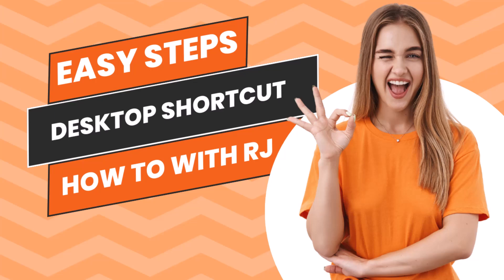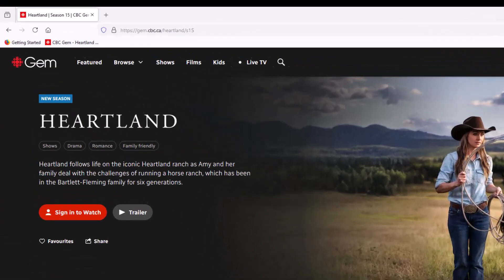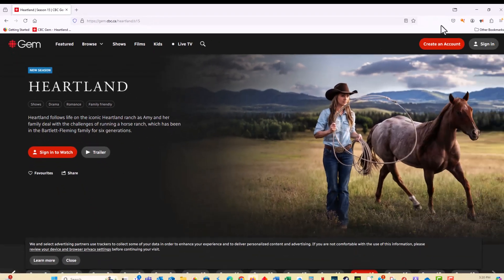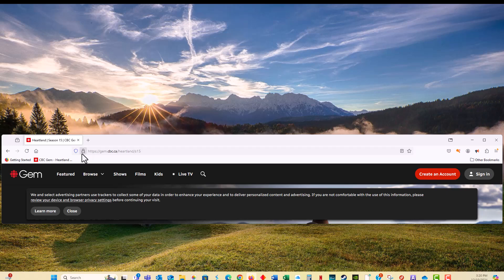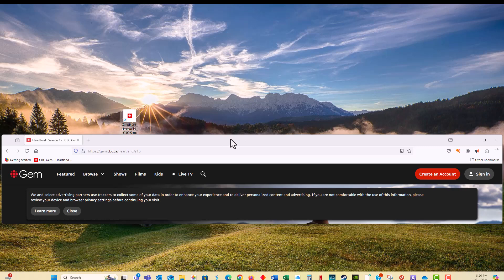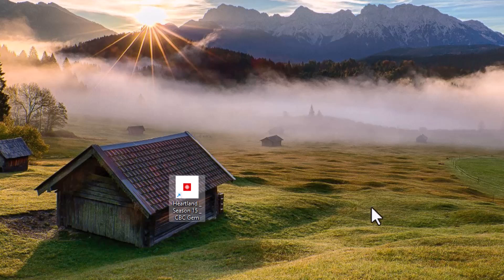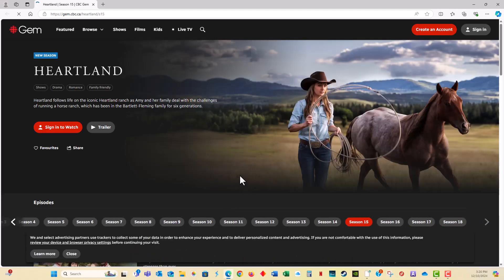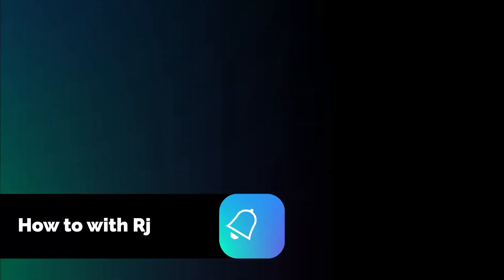Create a desktop shortcut from a web address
A quick tip on how to add a website address to your desktop as a shortcut.